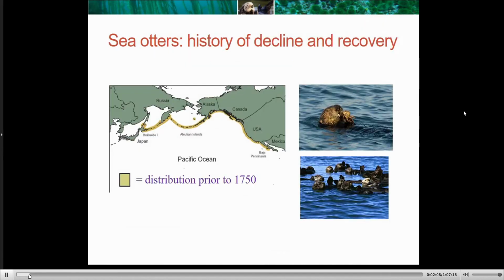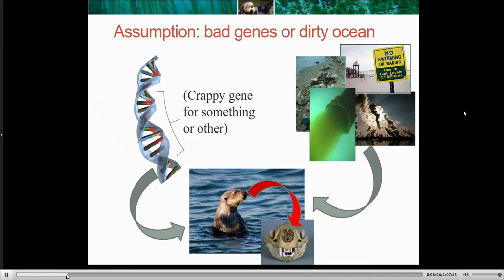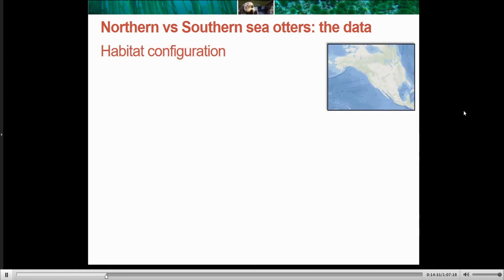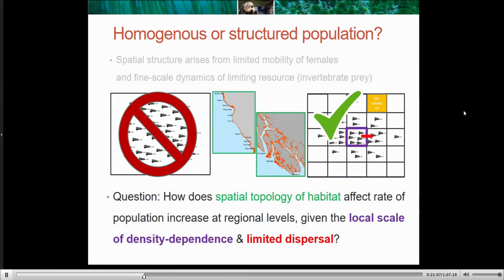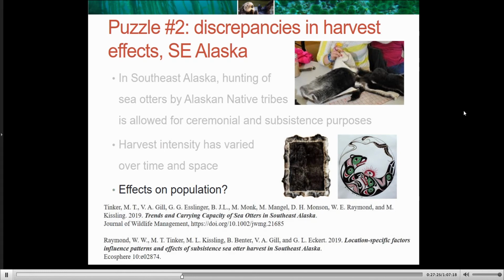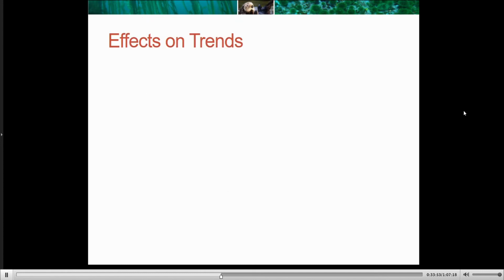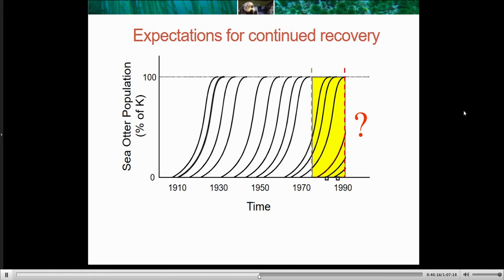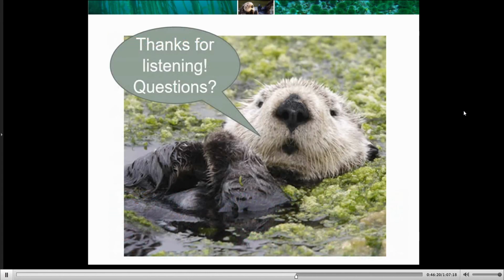HMSC Seminar Thursdays 2020 08 22 13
Dr. M. Tim Tinker- Research Wildlife Biologist and Adjunct Professor of Ecology & Evolutionary Biology with the University of California, Santa Cruz
The rise and fall of sea otter populations: a question of scale